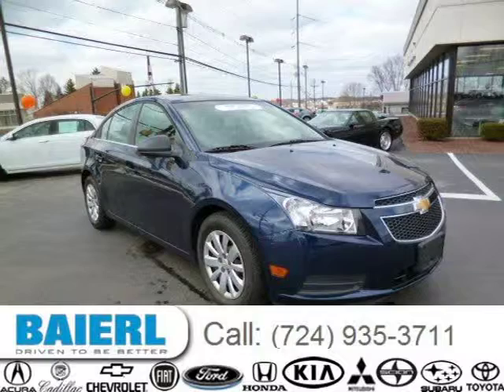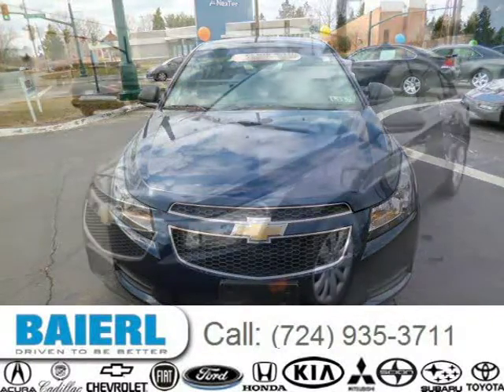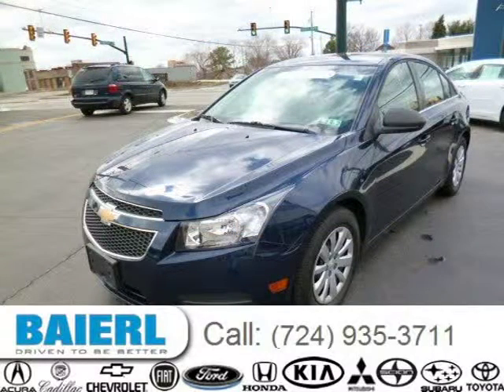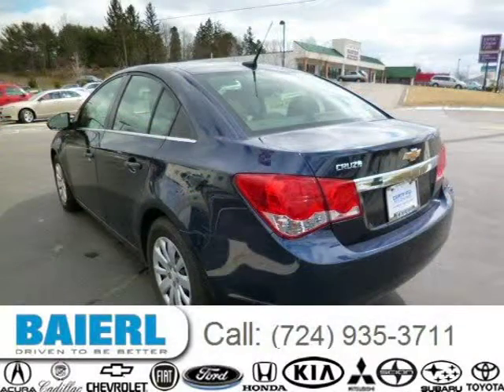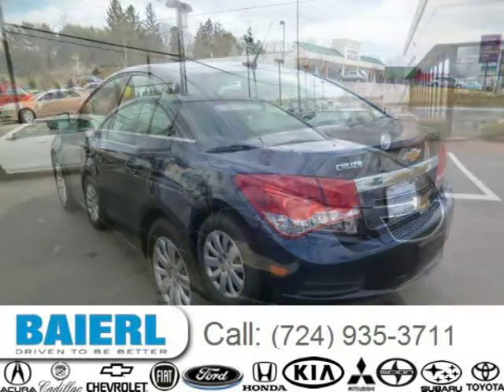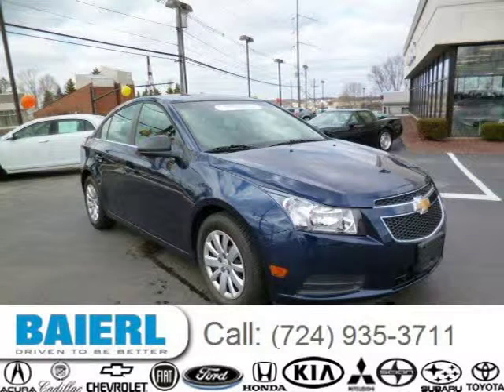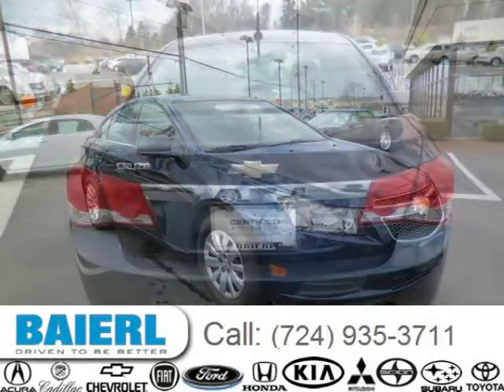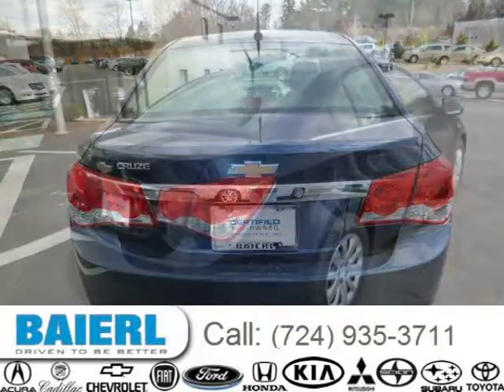2011 Chevrolet Cruze Pittsburgh Wexford Cranberry PA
Baierl Cadillac
10430 Perry Highway, Wexford PA 15090

Price: $ 15,000
Mileage: 7,327
Trim: LS
Ext. Color: Blue
Int. Color: Jet Black/Medium Titanium
Transmission: Automatic
Engine: 1.8L I4 16V MPFI DOHC
Doors: 4
Stock #: VP12493
VIN: 1G1PC5SH0B7213717
Description:  At Baierl Automotive, our Low Price Promise ensures that on every one of our vehicles, new or used, the price wont be beat. For more information or to arrange a test drive of this one of a kind vehicle, please call and speak with one of our helpful representatives or request information below. And youll see that one special thing that truly sets us apart...that were Driven To Be Better.    Baierl Used Car Center 11410 Perry Hwy Wexford PA, 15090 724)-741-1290